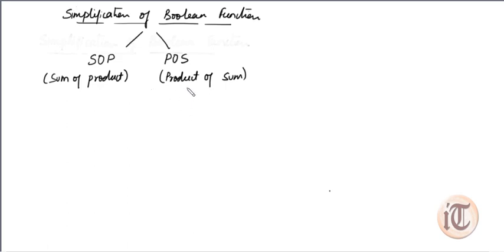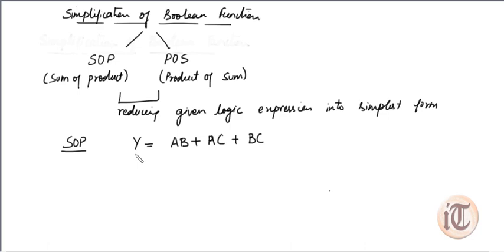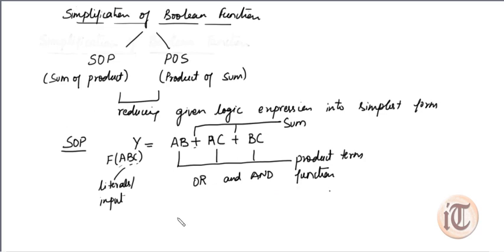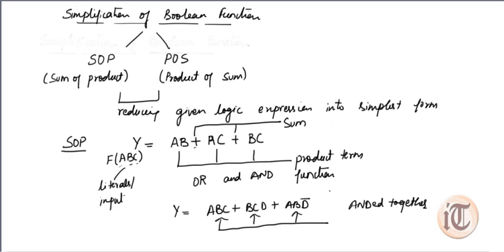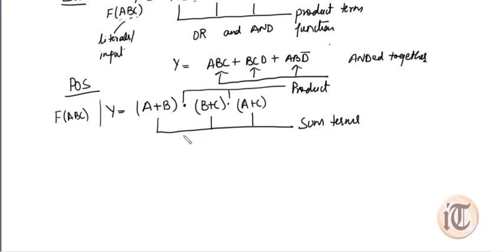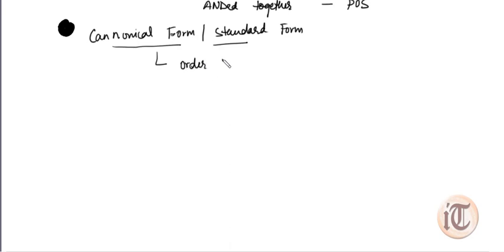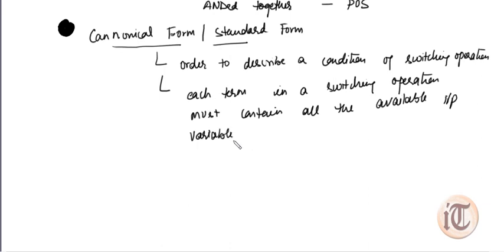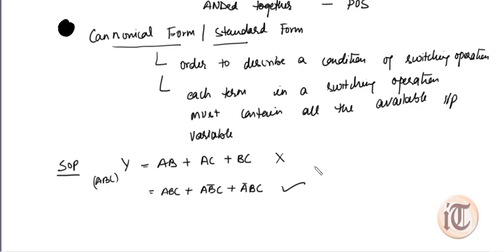50. Simplification of Boolean Function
In this video we are going to explain the two forms of Boolean function i.e SOP (Sum of Product) & POS (Product of Sum) with the help of an example. It also the canonical or standard form of SOP & POS respectively.

Thanks...Keep Supporting !!